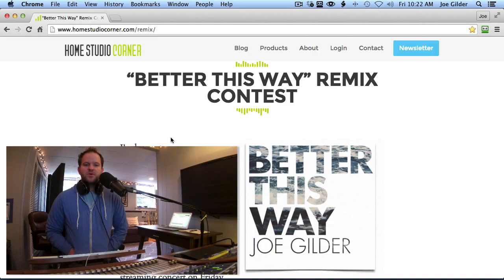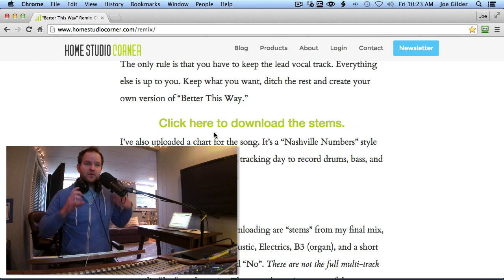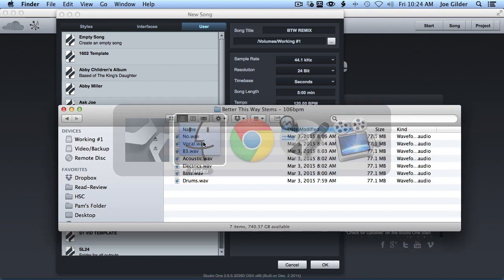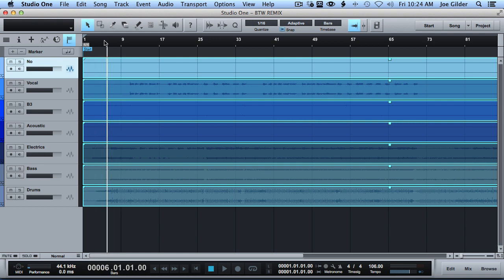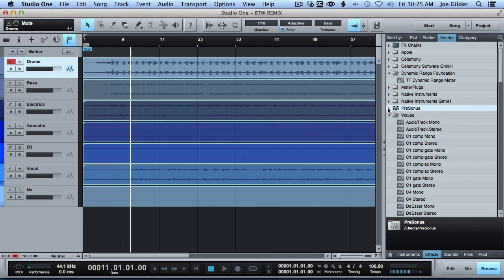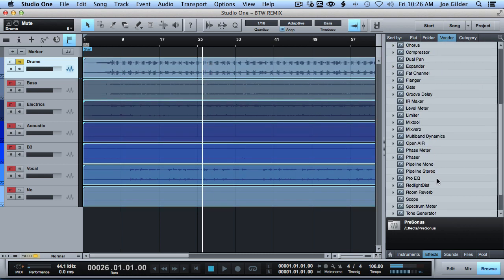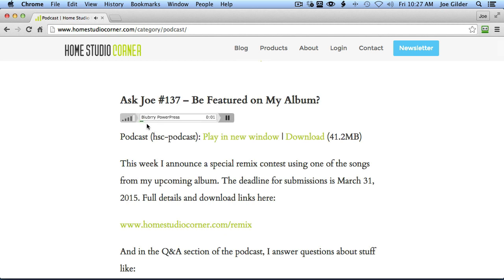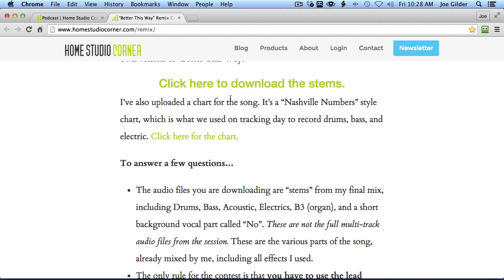Joe's Remix Contest (and how to set it up)